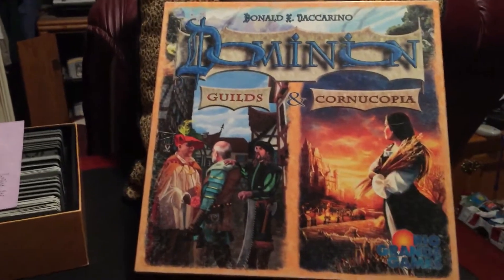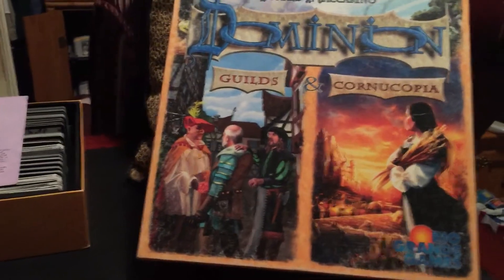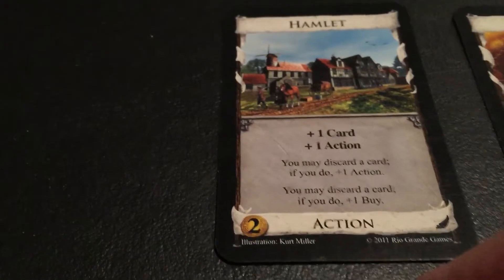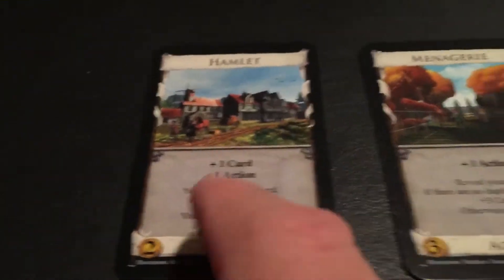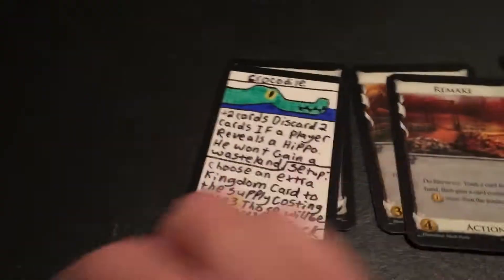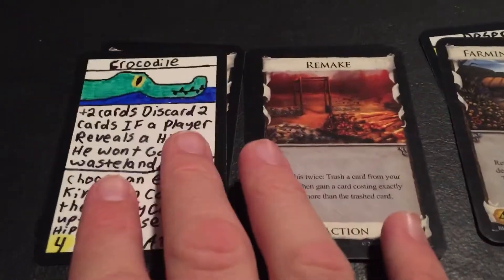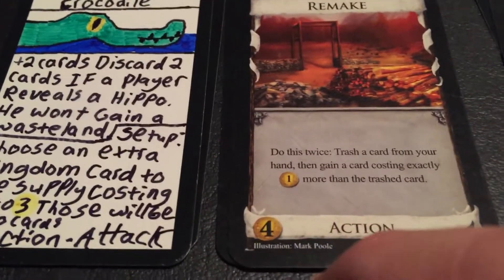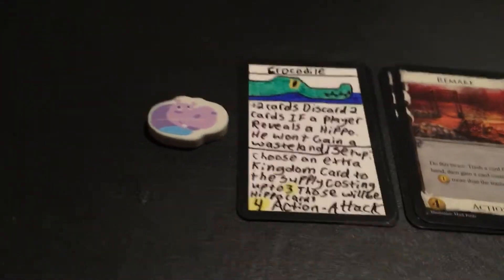Dominion cornucopia what’s in this box part 1